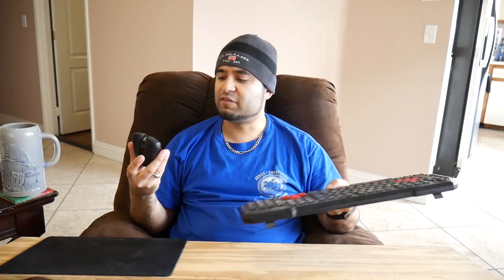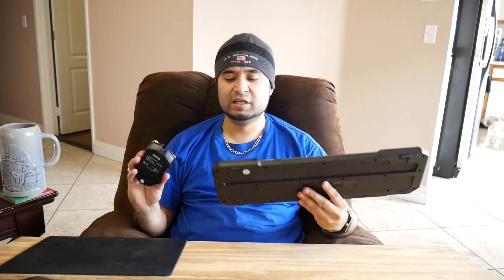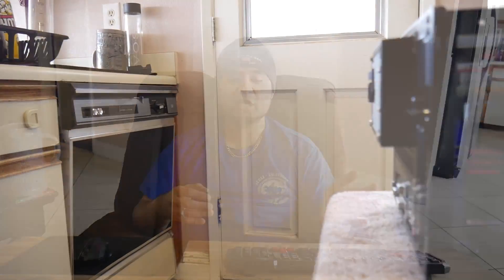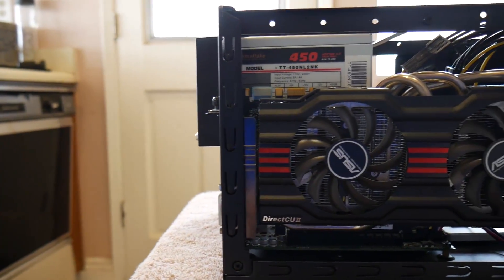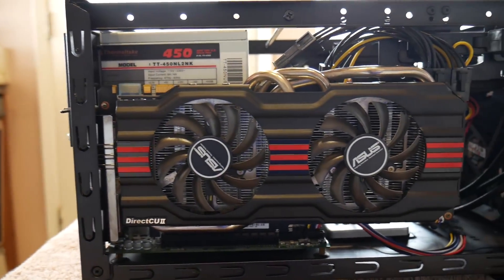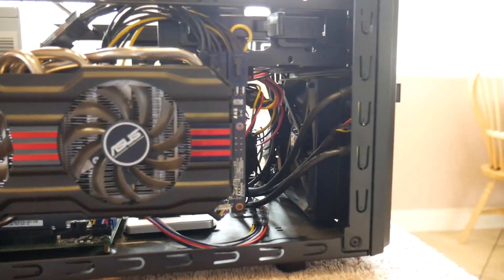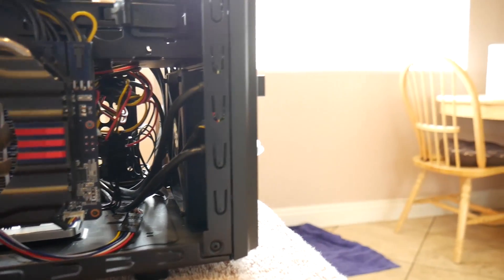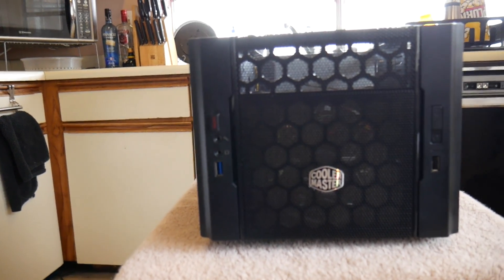LAPTOP CPU IN A DESKTOP?! [Compact Gaming PC magic!]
Forgot to mention in this video that I upgraded the stock Cooljag CPU fan with a Gelid Silent5 50mm unit. The difference is absolutely HUGE as the cooljag is basically a 1u racker server fan and incredibly loud, the bad kind of loud even (high pitched whine). The Gelid is rated at abut 20db and basically makes this entire thing relatively silent now. I couldn't reuse the cooljag screws but a quick trip to the hardware store solved that.

Tom's Hardware post with all information you would need should you purchase a motherboard like this:

Ebay links to motherboard: